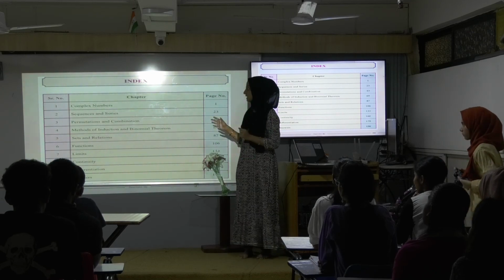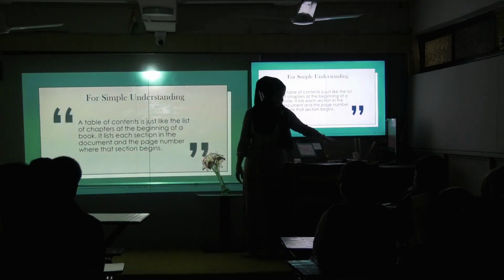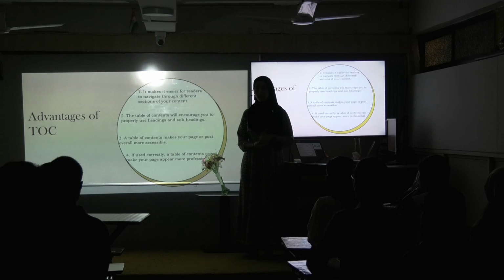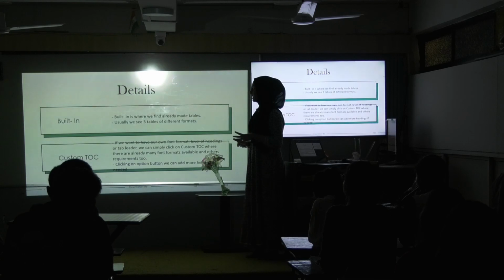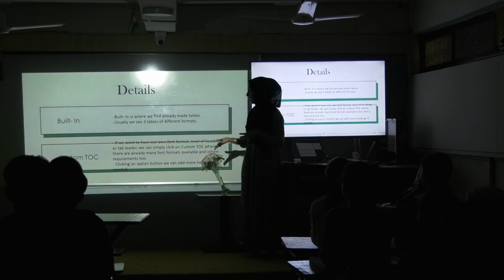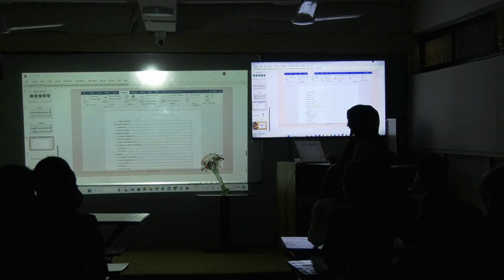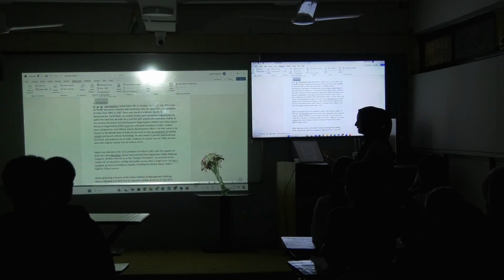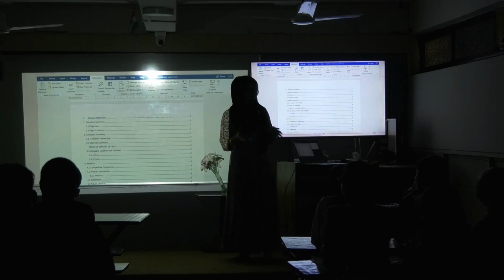Teaching Skills | Mastering Table of Content in MS Word By Rehana Khan | Career Creators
Rehana Khan, a student, presents her teaching skills by demonstrating how to efficiently create and manage a Table of Contents in MS Word.